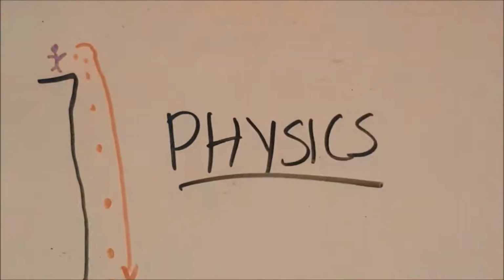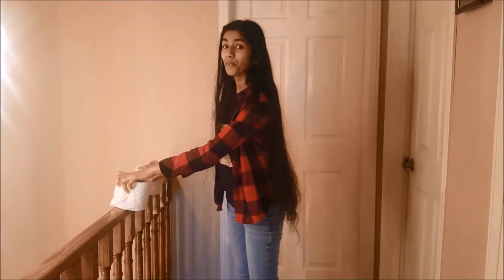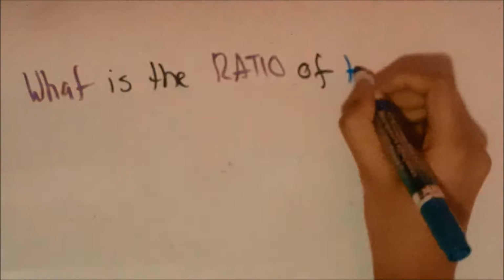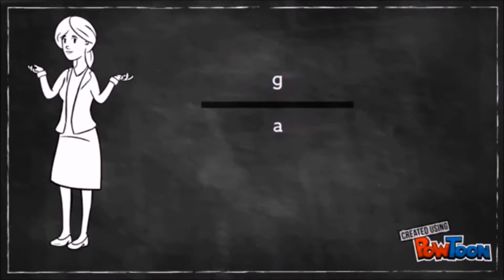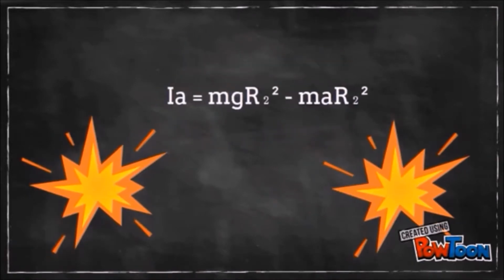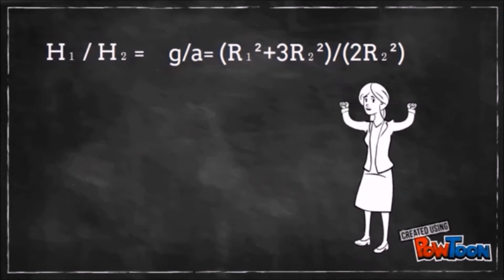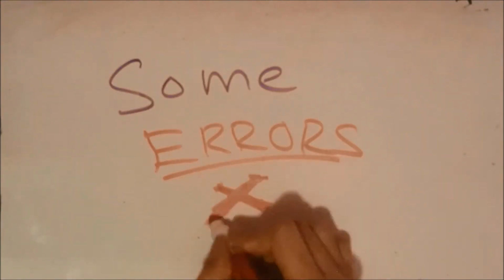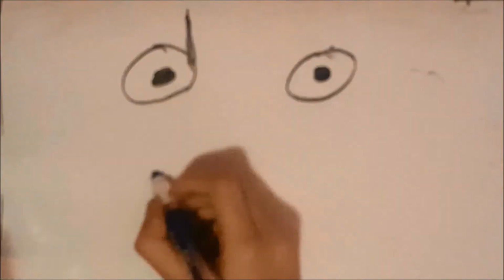Physics + Toilet Paper = Awesomeness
When you thought physics couldn't get any cooler...  but then it gets AWESOME!!~~
:D
-By the queen Sadanee and the other person named "Haley"-